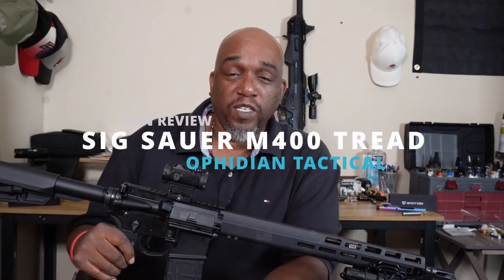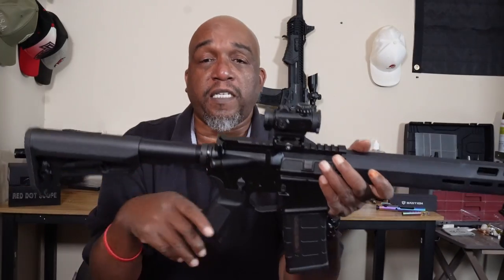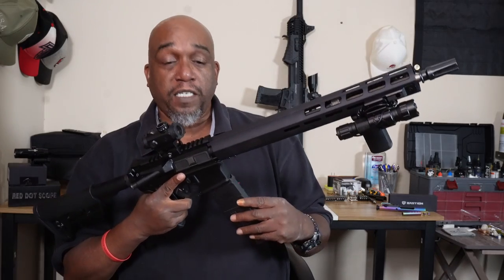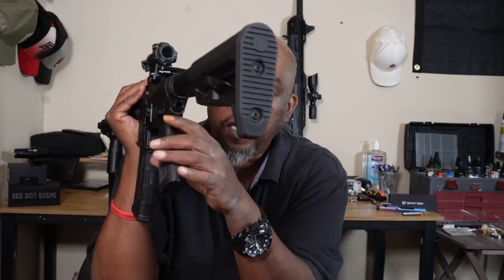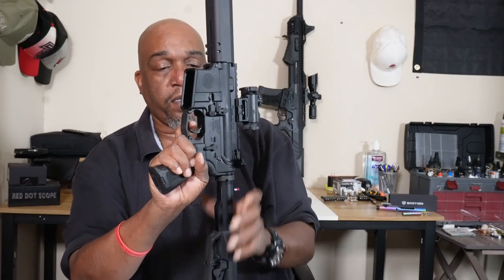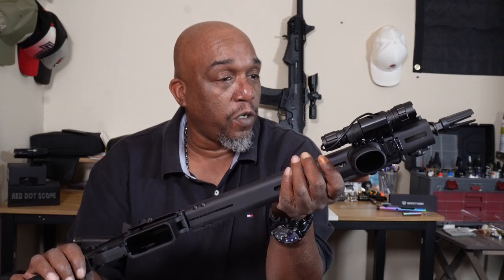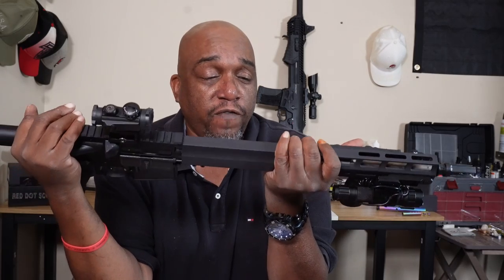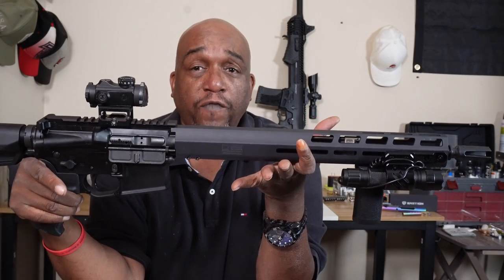Sig Sauer m400 Tread Review {Another Intoxicating Sig}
The Sig Sauer M400 Tread is Sig Sauer’s budget friendly offering in the AR market. Sig's version of a budget friendly rifle stands well above most budget rifle options with its build quality and standard features. I love this rifle and I hope you enjoy this review.

Rizzo

► OPHIDIAN10

►OPHIDIAN10

►OPHIDIAN10

Bastion Gear & Pens
►  Bastion Gear